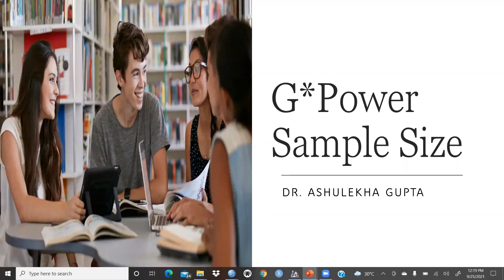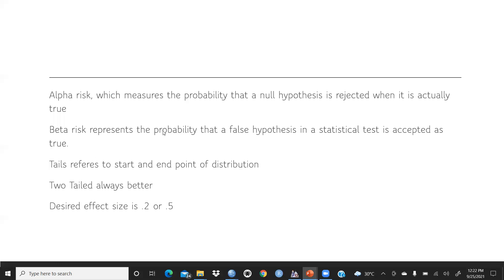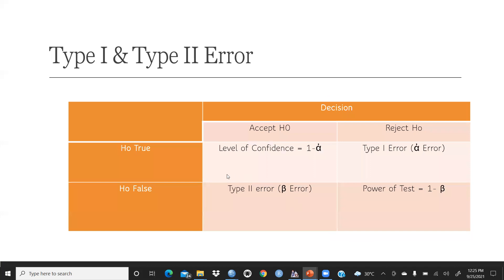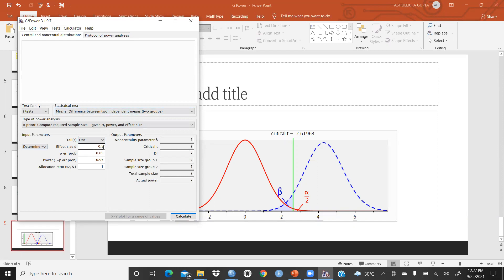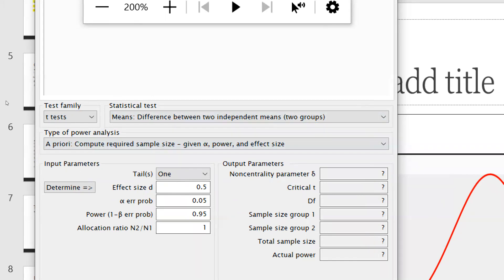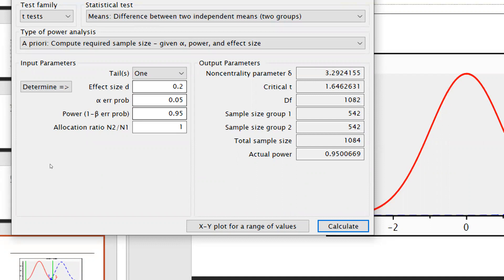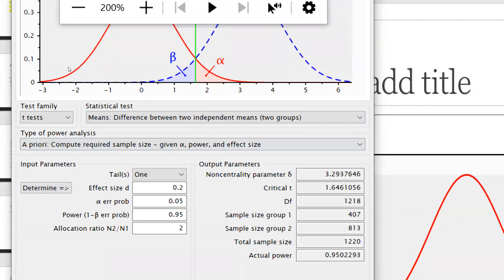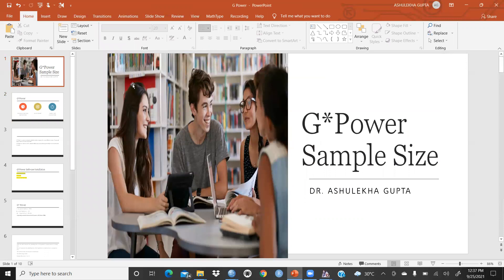G power independent t test sample size calculation(gpower)(how to calculate sample size in gpower)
sem spss AMOS smart PLS-SEM#smartpls-sem#factoranlysis#clusteranlysis